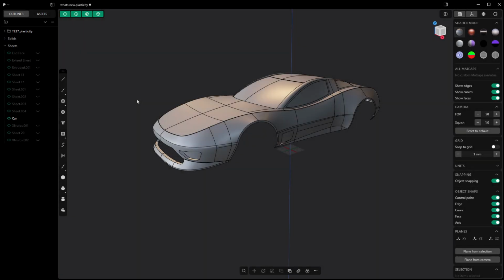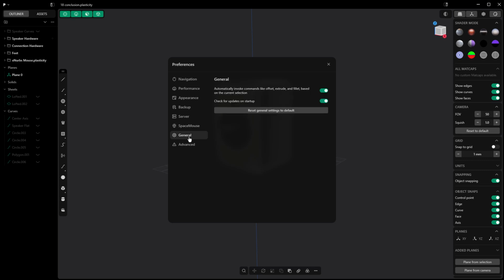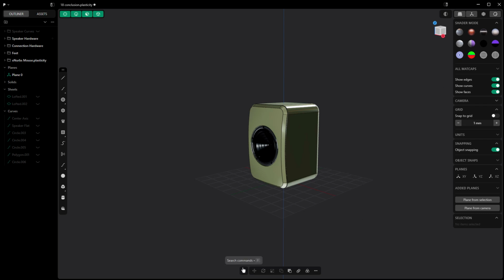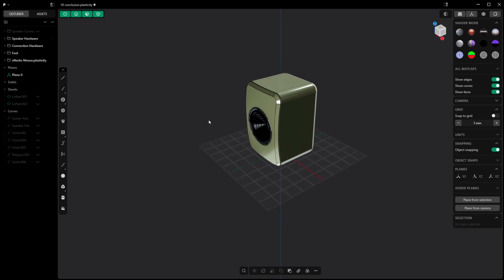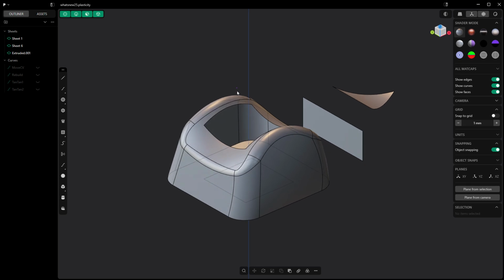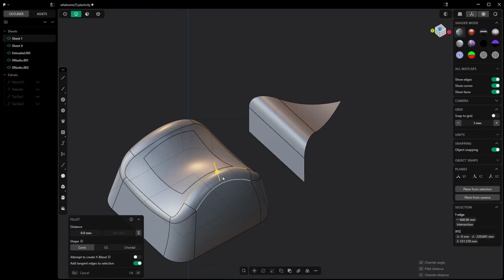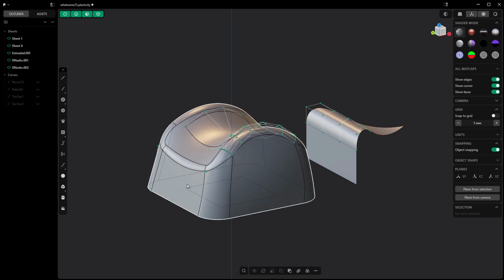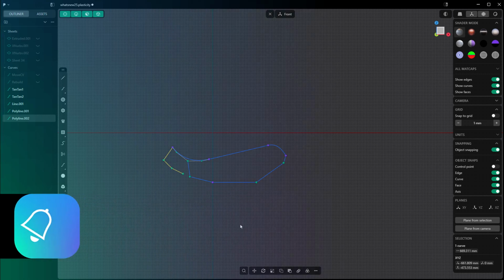What's New Plasticity 25.1!!!!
In this video we are going to take a first look at the new release of Plasticity 25.1.  There are some changes to the UI, new tools, and lots of tool updates.

If you are just getting started and have no CAD experience here is a great place to get comfortable.  We will be releasing some updated 2025 content but the functions are all the same.
And if you are not new to CAD but new to Plasticity here is a video to help you get going.

00:00 Introduction
00:42 UI Updates
09:09 Section Analysis
10:18 Slide tool
11:36 Updated Commands
11:56 Square/XNurbs updates
15:49 Proportional Editing of CVs
16:54 Move/Rotate/Scale Orientation Options
17:31 Raise Degree/Toggle Points
19:00 Sheet Extension
19:29 Rebuild Curve
20:14 Tan/Tan with Curves
20:42 Snap to CVs
21:07 Conclusion